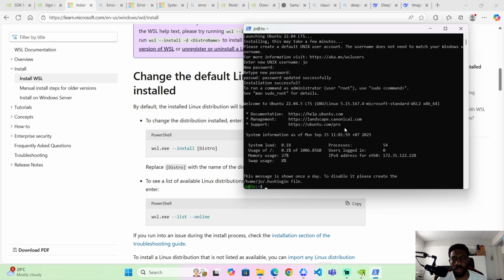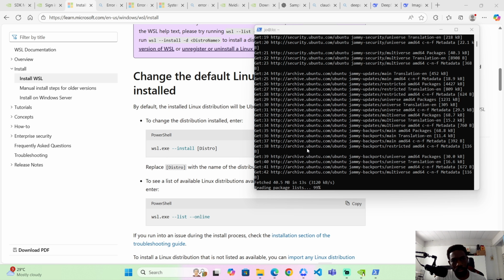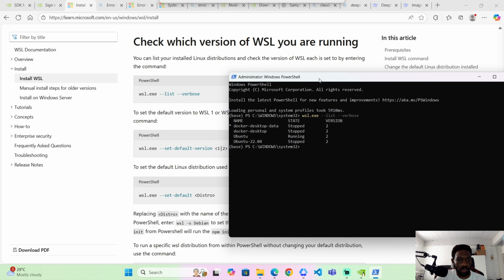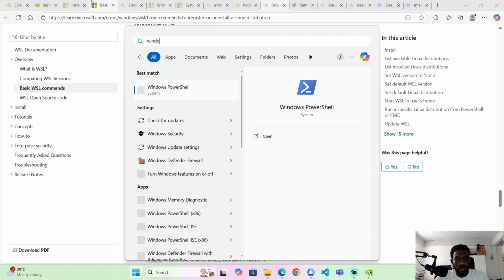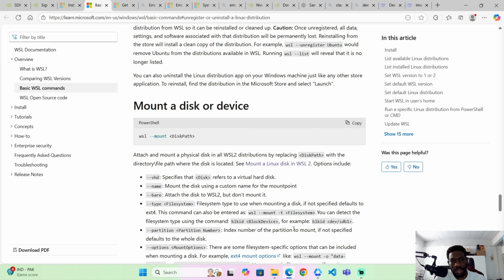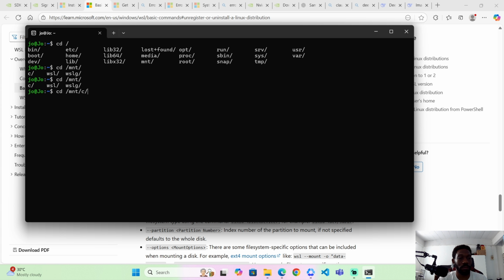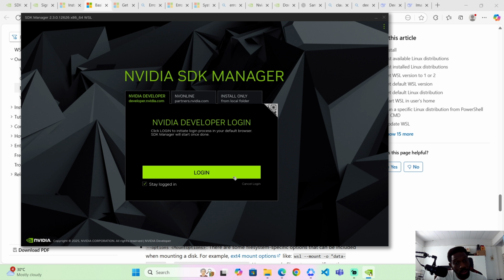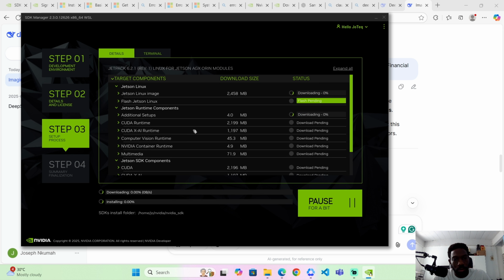NVIDIA Jetson AGX Orin 64GB Dev Kit Guide: Flashing JetPack 6.2 on an NVMe SSD - Part 2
This video is part of a series. In this series, I provide an end-to-end vlog-like setup guide for NVIDIA Jetson AGX Orin.

Please make sure to watch till the end to take note of the mistakes I made, and how I solved issues I came across.

Checkout other parts of this series:
- NVIDIA Jetson AGX Orin 64GB Dev Kit Guide: Flashing JetPack 6.2 on an NVMe SSD - Part 1
- NVIDIA Jetson AGX Orin 64GB Dev Kit Guide: Flashing JetPack 6.2 on an NVMe SSD - Part 3
- NVIDIA Jetson AGX Orin 64GB Dev Kit Guide: Flashing JetPack 6.2 on an NVMe SSD - Part 4

Check out this playlist where I setup the Jetson AGX Orin with an NVMe SSD from scratch: